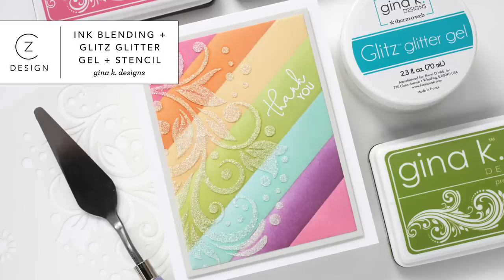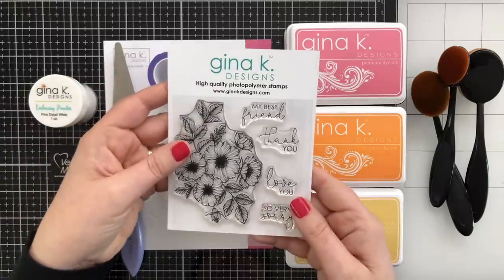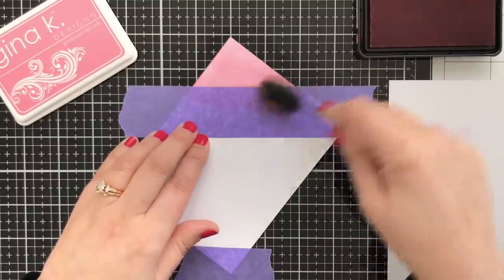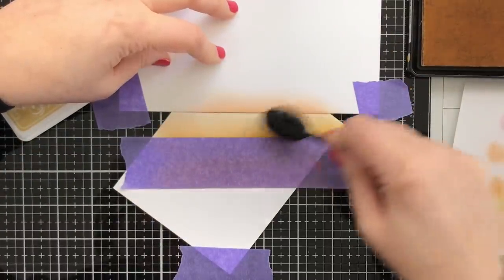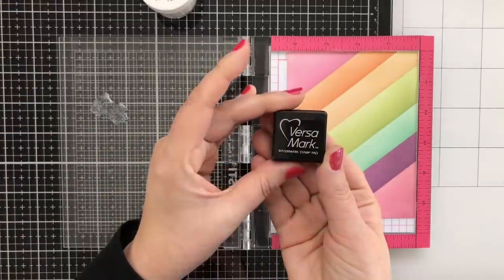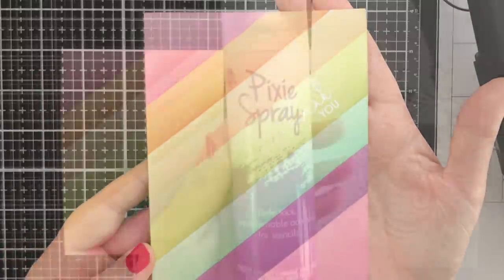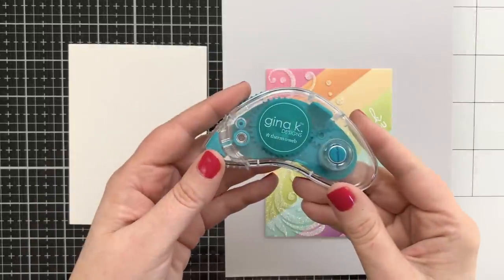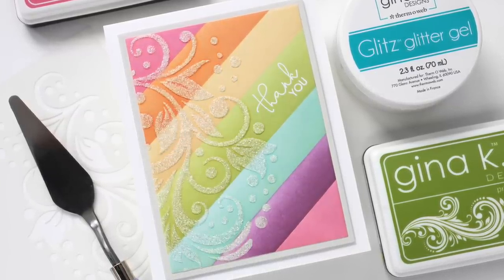Glitz Glitter Gel from Gina K. Designs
*ALL SUPPLIES LINKED BELOW* To see my blog post for this card project,

• Heavy Base Weight Card Stock- Whisper - Gina K Designs

• Therm O Web Gina K Designs WHITE Glitz Glitter Gel 18131

• Therm O Web Gina K Designs CRAZY DAISY Detail Stencil 18126

• Gina K Designs DUSTY ROSE PREMIUM DYE Color Companions Ink Pad 0946

• Gina K. Designs Sweet Mango Premium Dye Ink Pad

• Gina K Designs Sweet Corn Premium Dye Ink Pad

• Gina K Designs JELLY BEAN GREEN PREMIUM DYE Color Companions Ink Pad 0854

• Gina K Designs SEA GLASS Premium Dye Ink Pad 4082

• Gina K Designs PLUM PUNCH Premium Dye Ink 4112

• Gina K Designs FINE DETAIL WHITE Embossing Powder 50328 at Simon Says...

• Therm O Web PIXIE SPRAY iCraft Removable for Stencils 3397

• 3M Scotch ROLL WHITE MASKING TAPE Post-It Adhesive 2650-W at Simon Says...